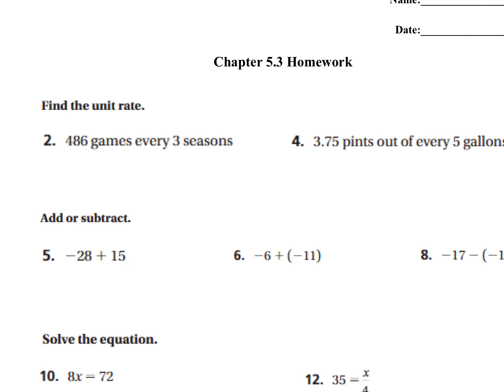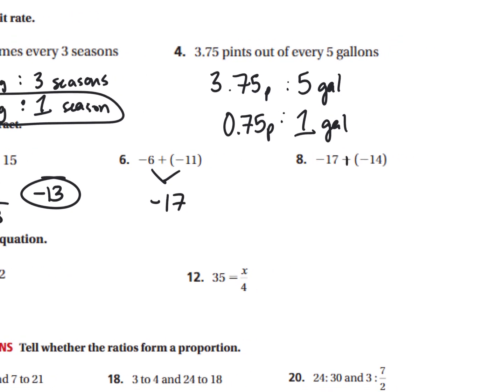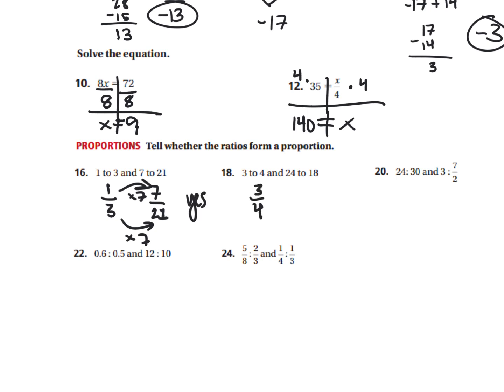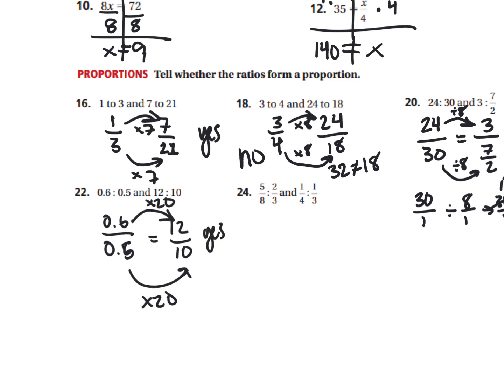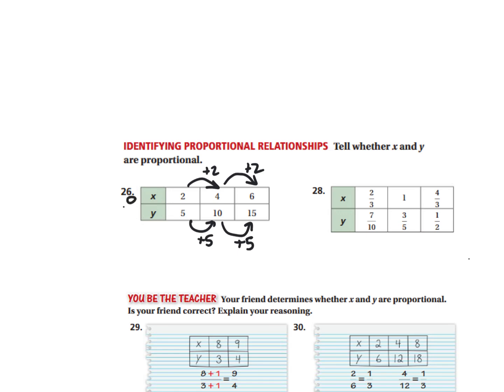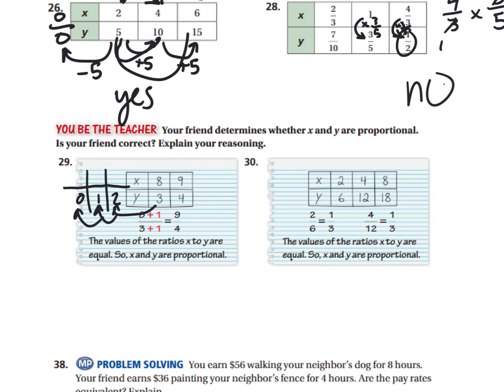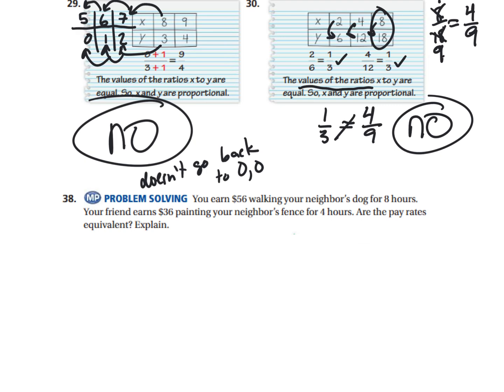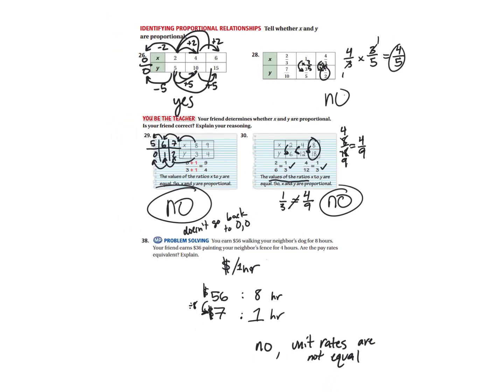5.3 Homework Help